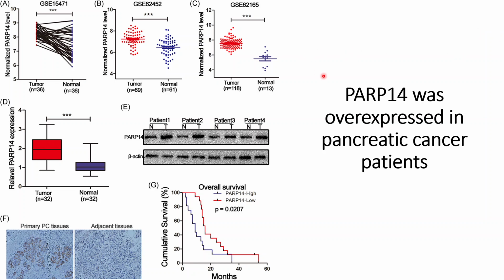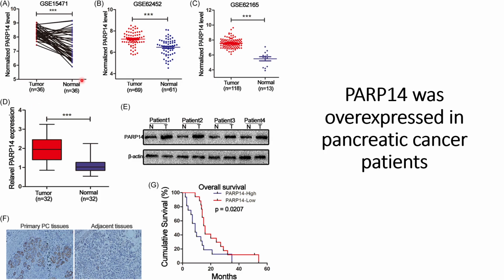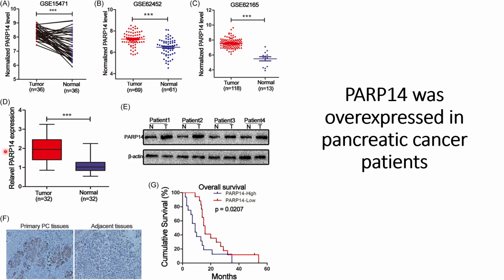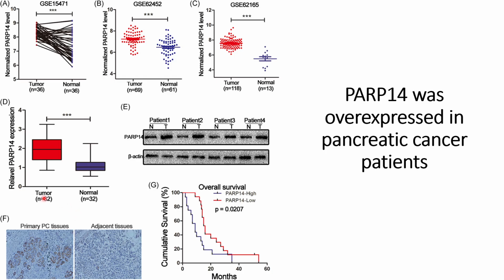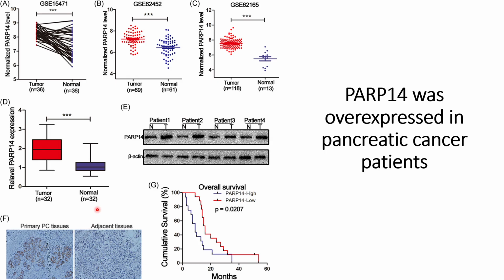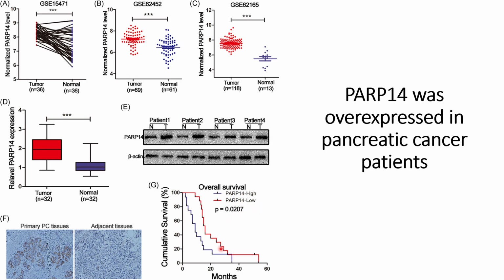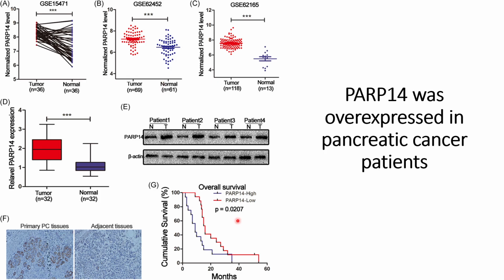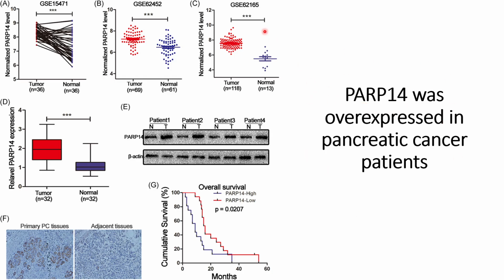PARP-14 overexpressed in pancreatic cancer cells Code: 796